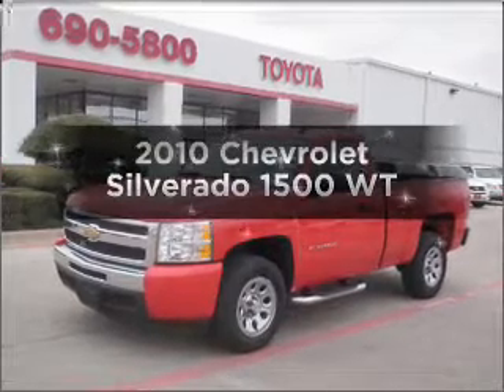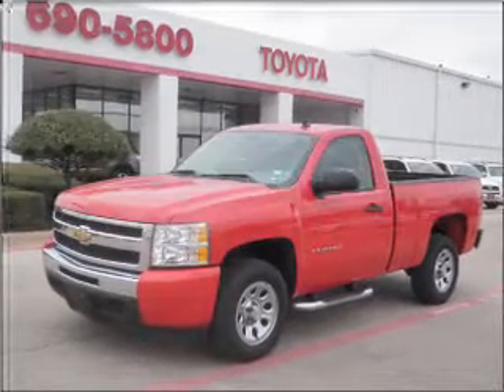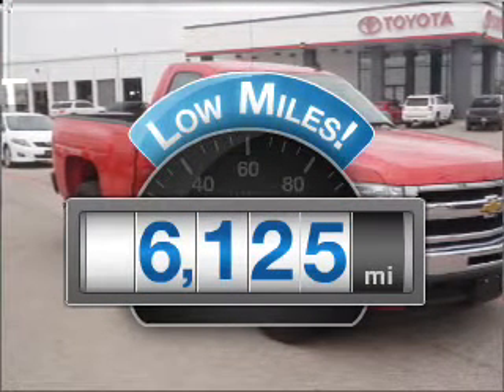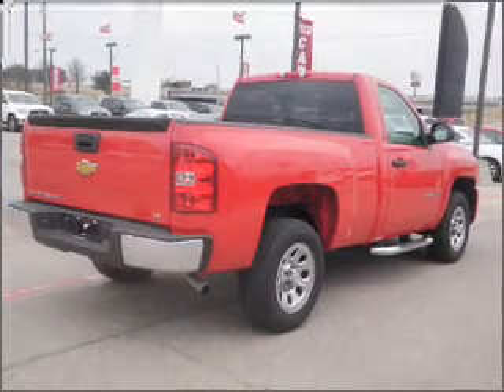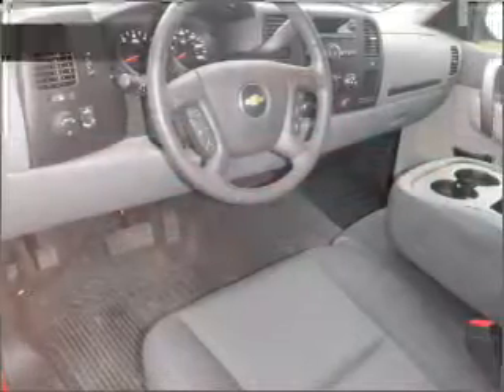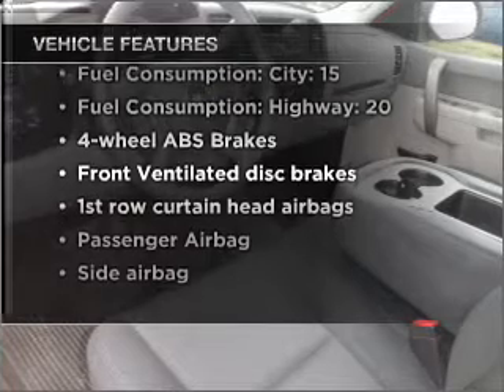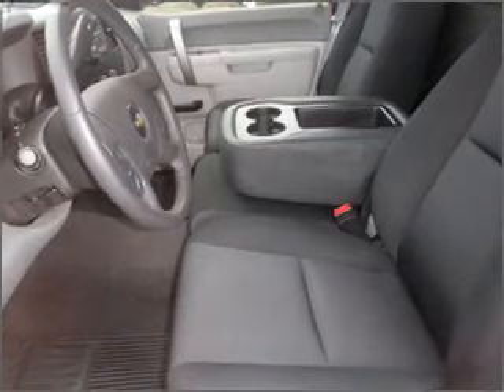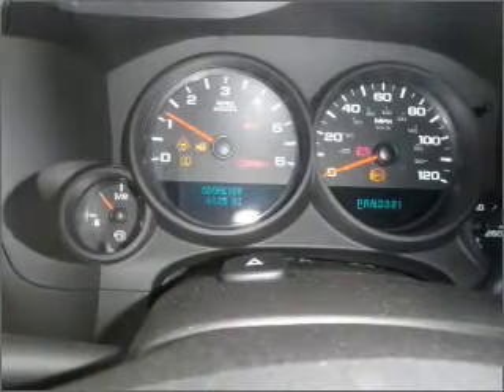2010 Chevrolet Silverado 1500 - Killeen TX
Year: 2010
Make: Chevrolet
Model: Silverado 1500
Trim: WT
Engine: 4.3 liter 6 cylinder 12 valve
Transmission: Automatic
Color: Red
Mileage: 6125
Address:
4001 E. Cen Tex Expwy